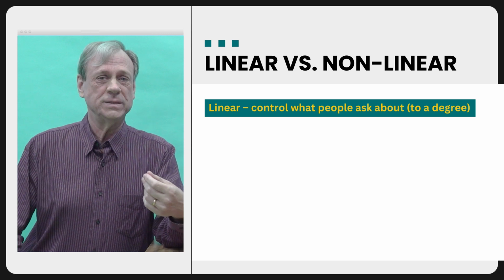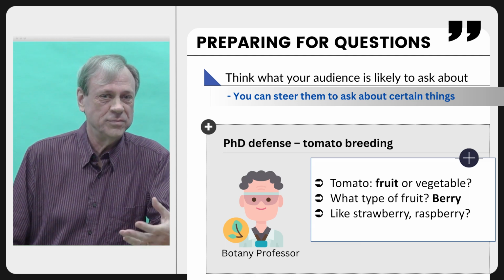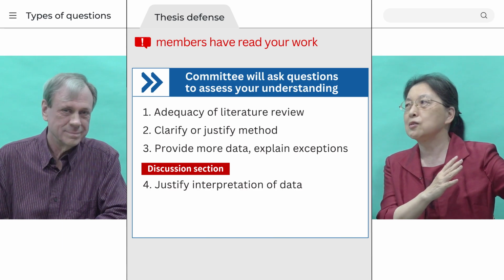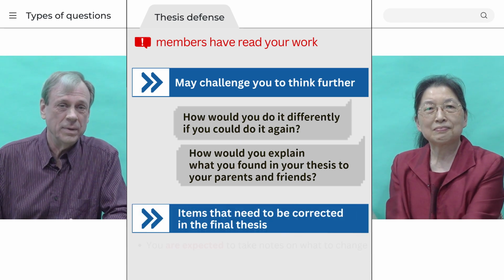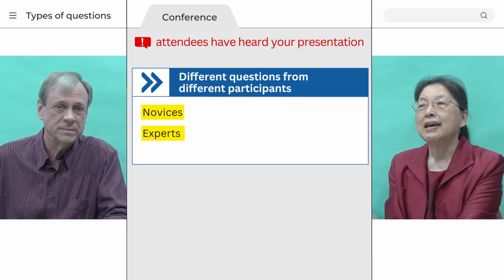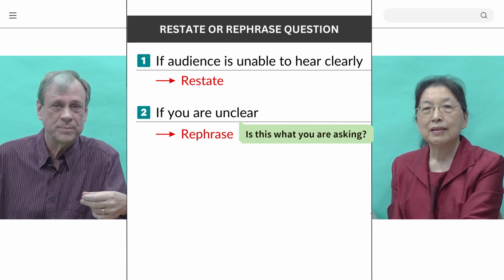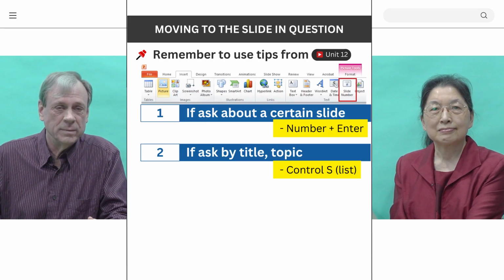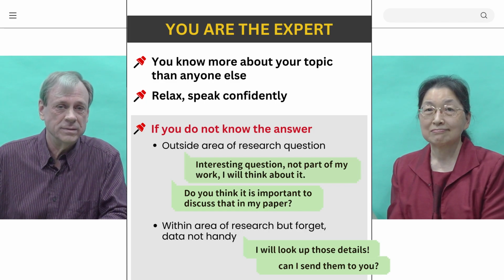(13a) Questions after a PowerPoint presentation